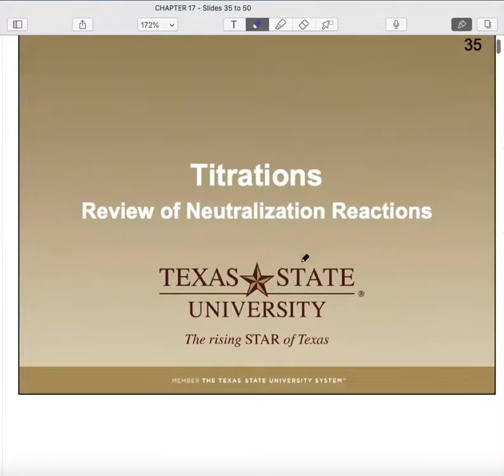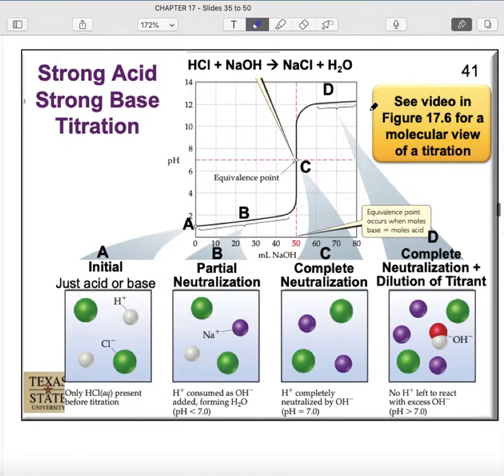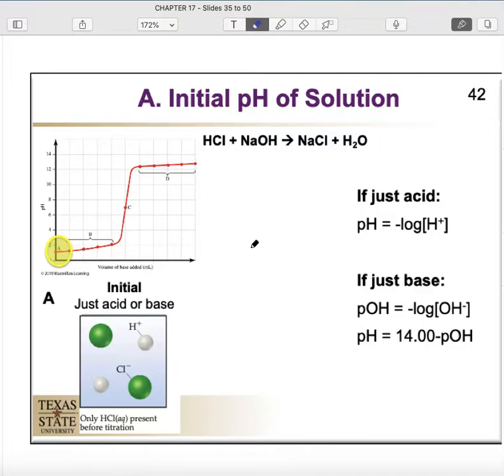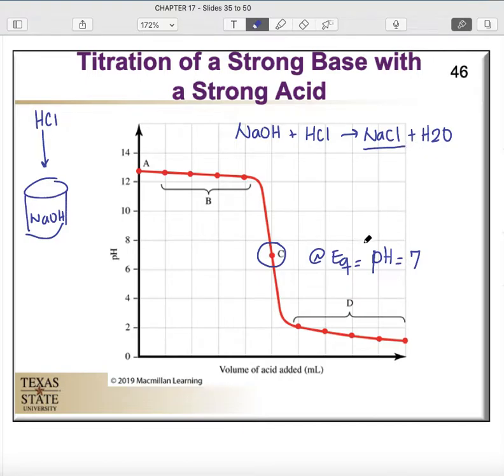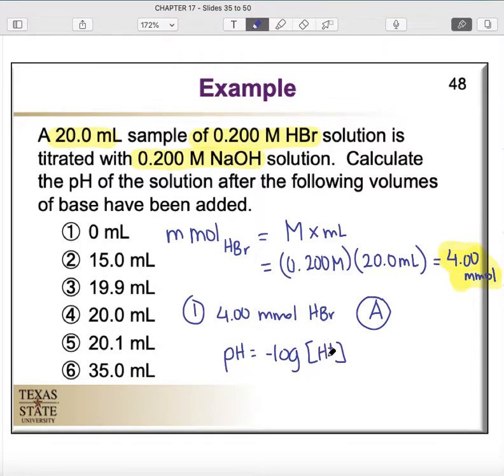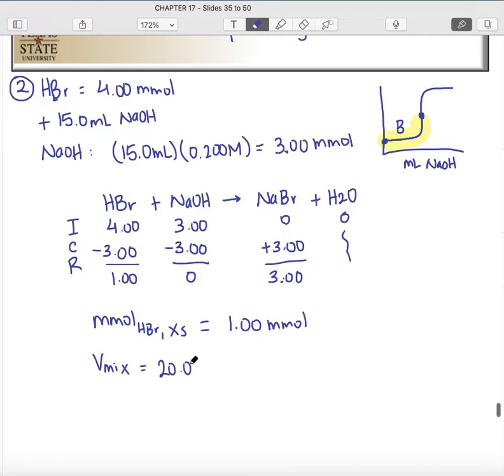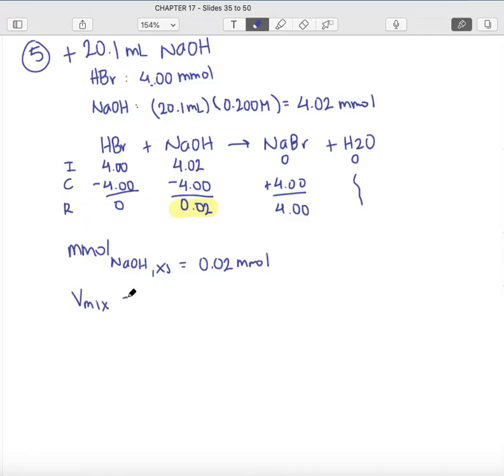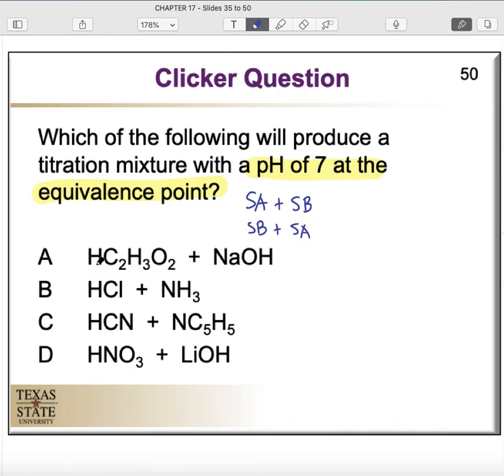CHAPTER 17, Slides 35 to 50, Strong Acid/Base Titrations